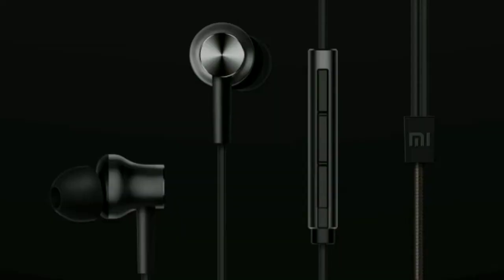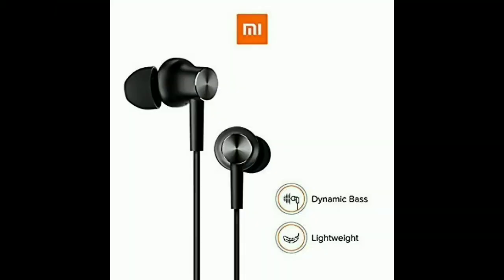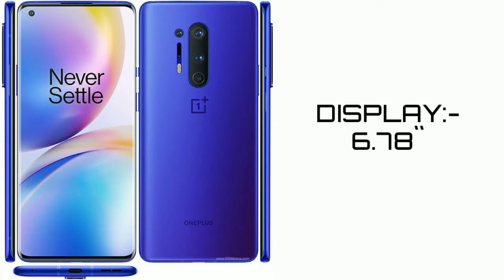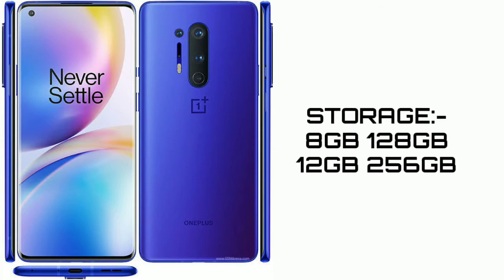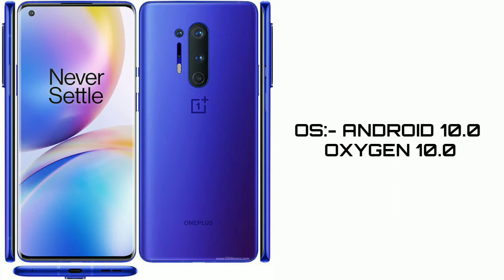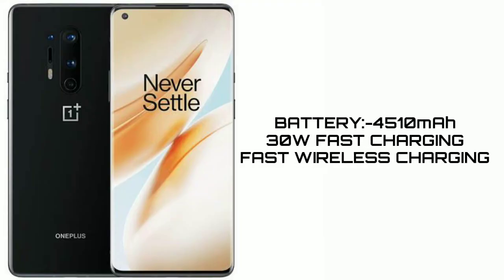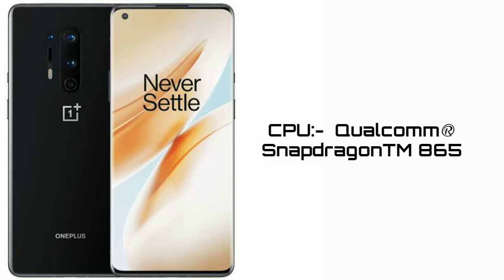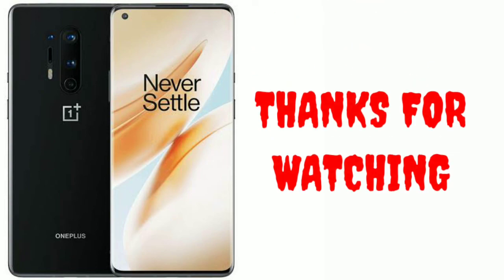OnePlus 8 pro specifications and price.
In this video I will show you the full specifications and price of OnePlus 8 pro.